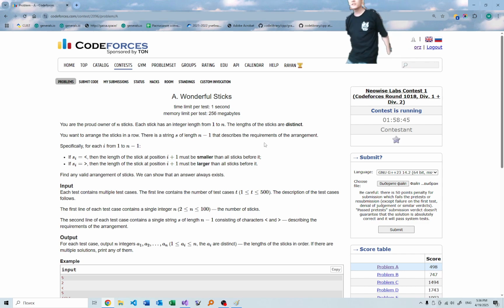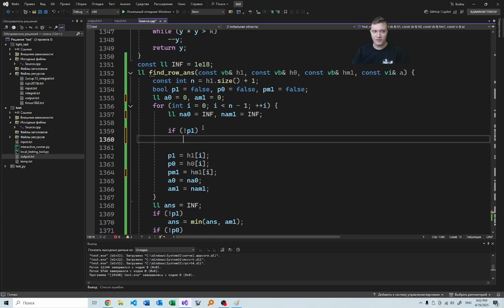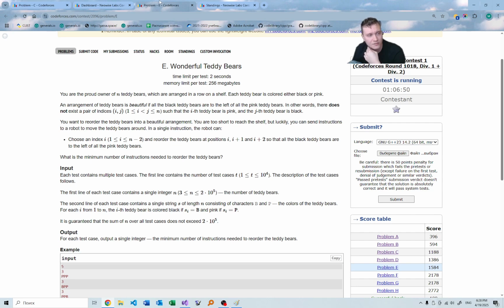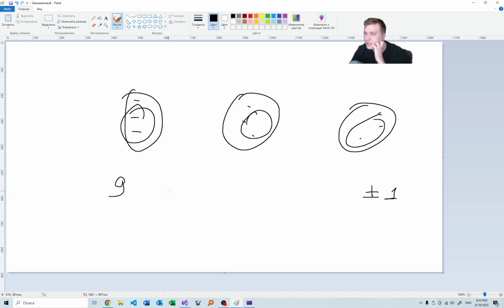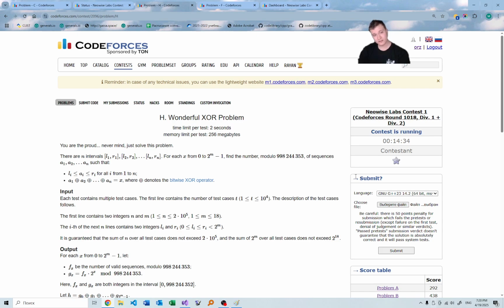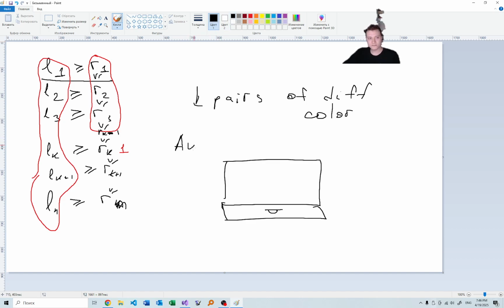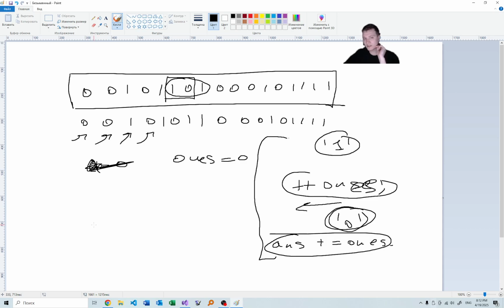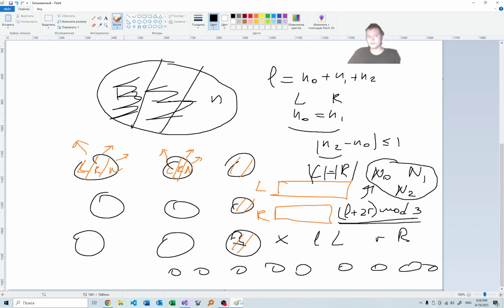Neowise Labs Contest 1 (Codeforces Round 1018, Div. 1 + Div. 2) — Screencast & Editorial